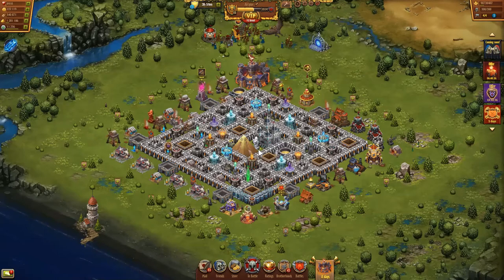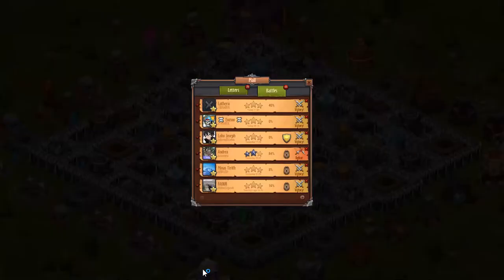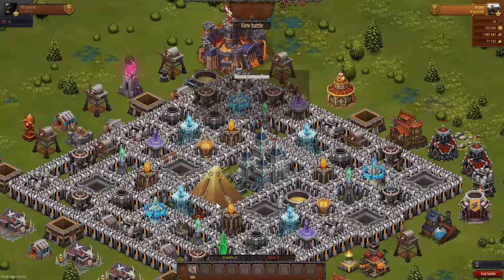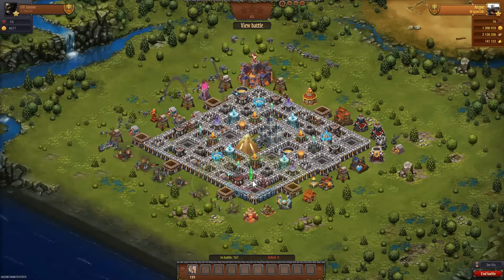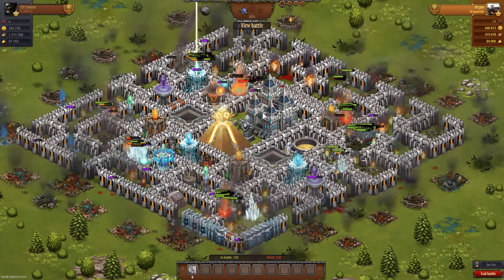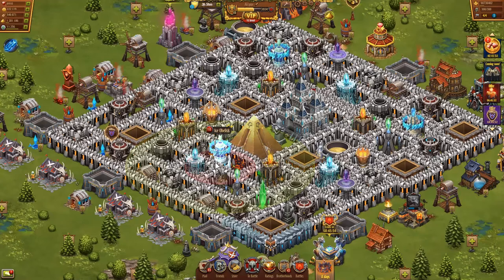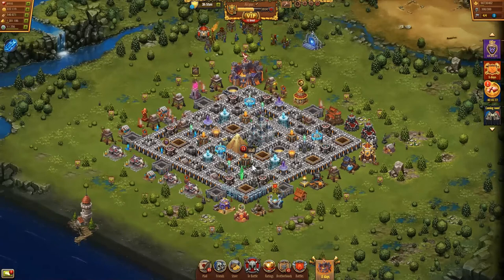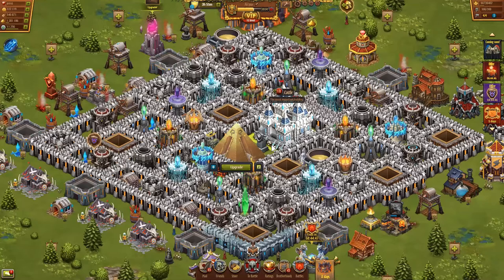Throne Rush Pyramid vs. 300 Knights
Another Throne Rush pyramid defense. This time against 300 level 18 knights. It doesn't go well for me.